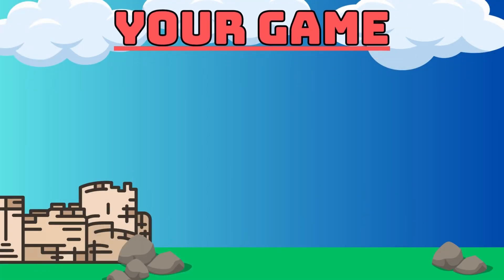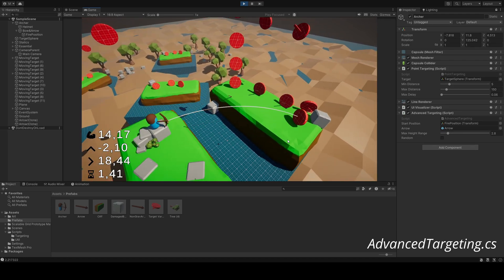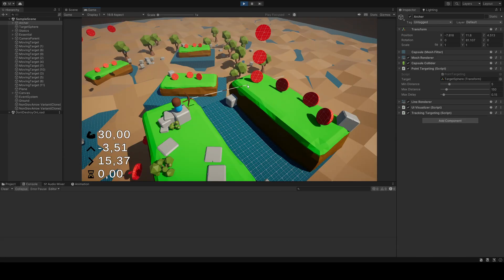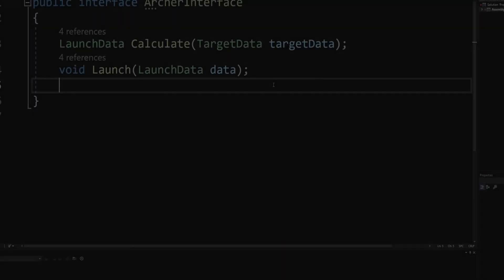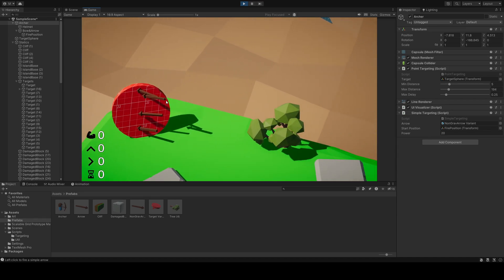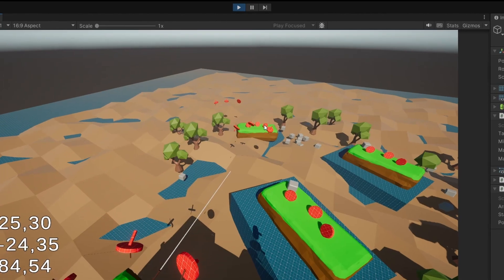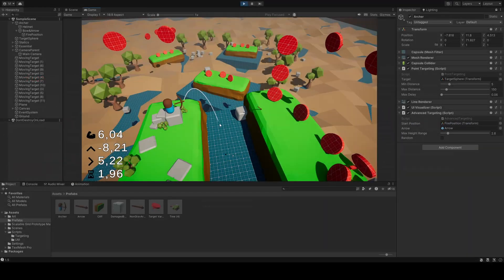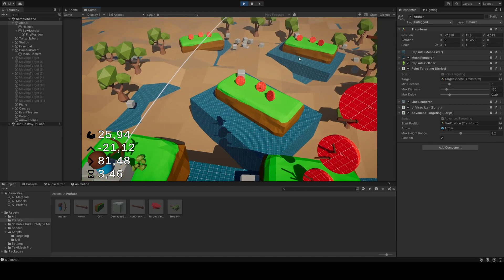Leverage advanced Targeting and Path Prediction to Take Your Unity3D Game to the Next Level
Unity (Arrow) Launch Solver! 🏹
Video Content:
0:00 - Intro
2:51 - Scene
5:16 - Simple Targeting
6:39 - Tracking Targeting
8:39 - Advanced Targeting
10:49 - Outro

This Unity Archery Project is all about achieving precision and realism in projectile simulations. This does not simply predict the trajectory of a projectile that will be fired, instead it calculates the exact path that it will have to take in order to get to a point. You simply give it a point and the script will figure our the rest

I've developed three 'targeting' scripts that allow you to calculate and visualize the path of your projectiles (in this case arrows) Each script brings a unique approach from the simple point-and-click to more advanced tracking and targeting.

The Targeting Scripts:

Simple Targeting: Perfect for beginners, this script focuses on straightforward aiming and firing. It provides a basic, easy-to-use solution

Tracking Targeting: Predicts the path of moving targets. It calculates the trajectory of your arrow, ensuring hits on moving targets

Advanced Targeting: Physics and math offer precise trajectory prediction with an arc, taking gravity into account.